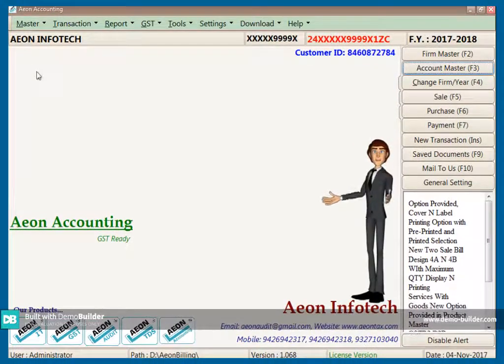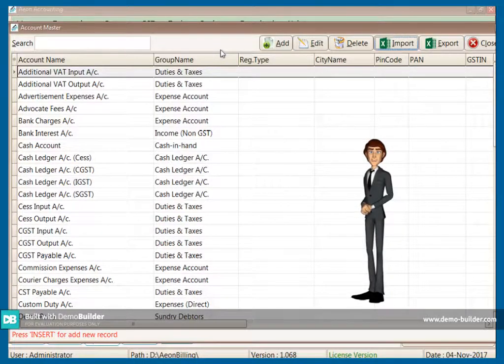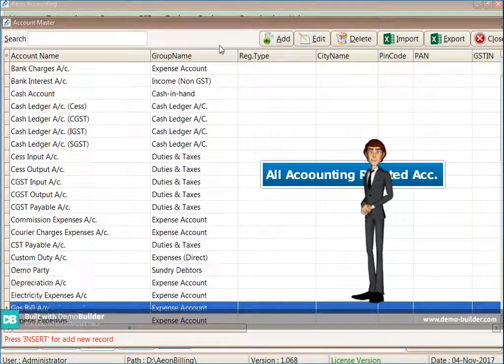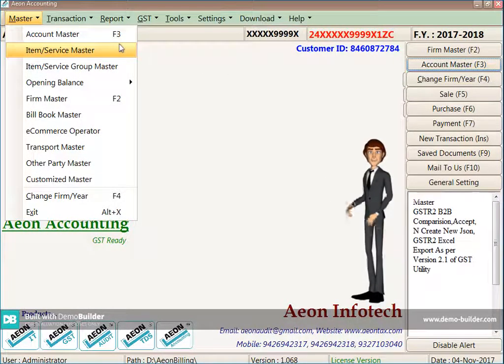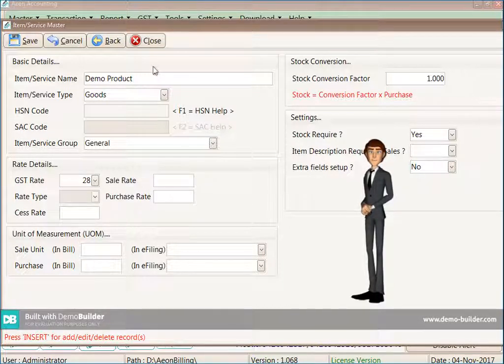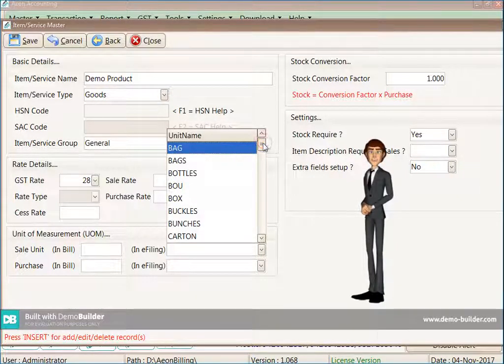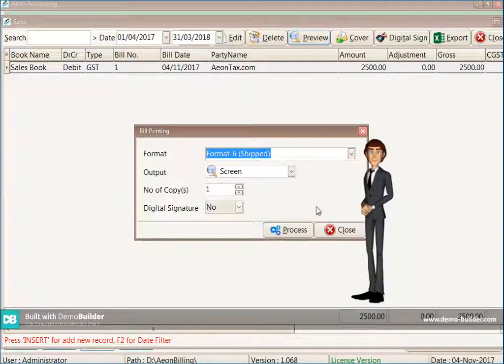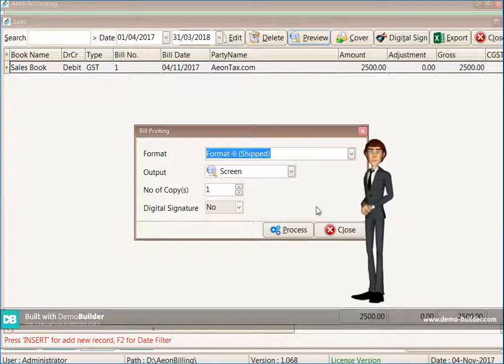How To Create Master ,FirmMaster ,AccountMaster ,ItemMaster And SaleBill / Aeon Accounting Software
How To Create Master ,FirmMaster ,AccountMaster ,ItemMaster And SaleBill / Aeon Accounting Software / Priyank Varaiya / Aeon Infotech Group...